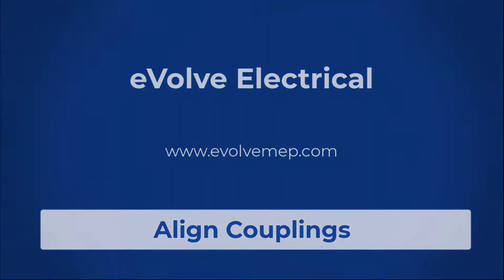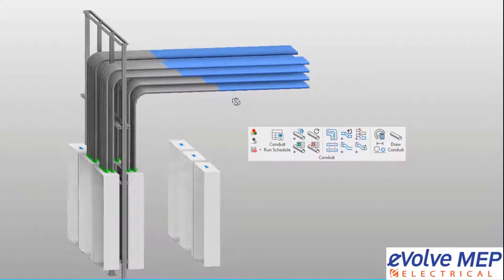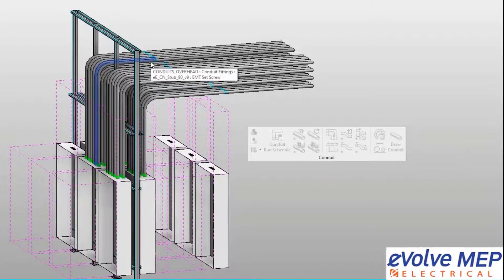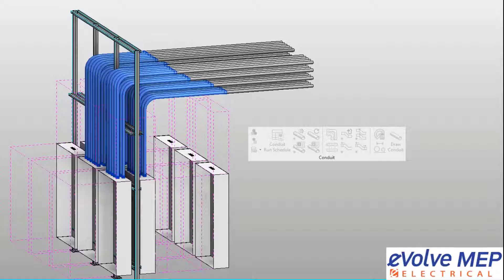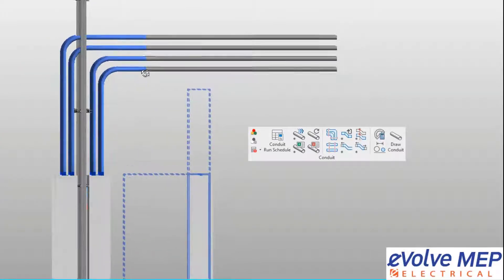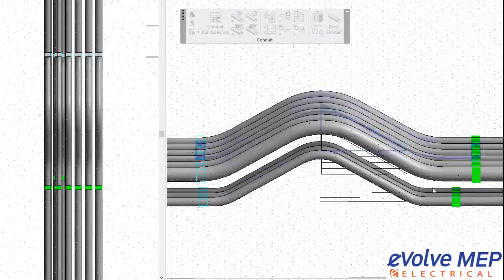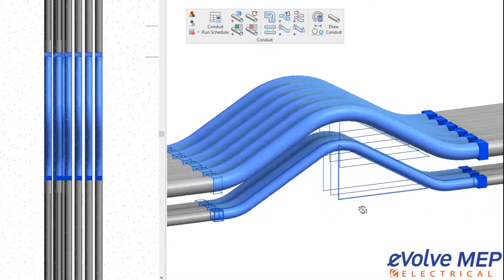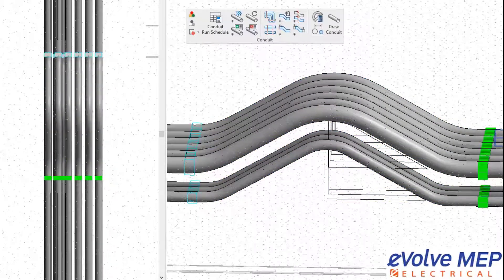eVolve Electrical - Align Couplings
The Align Couplings feature in eVolve Electrical allows you to be able to quickly align couplings. All you need to do is select the reference coupling that you want the other couplings to be aligned to and then, select your moveable couplings! This feature gives you the peace of mind everything is lined up and ready to go!

▬ Social Media  ▬▬▬▬▬▬▬▬▬▬▬▬